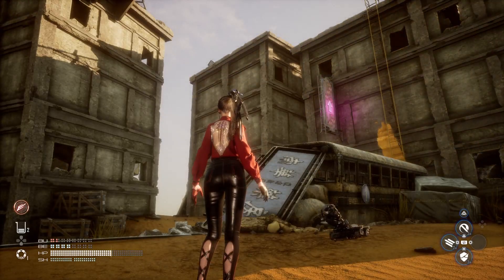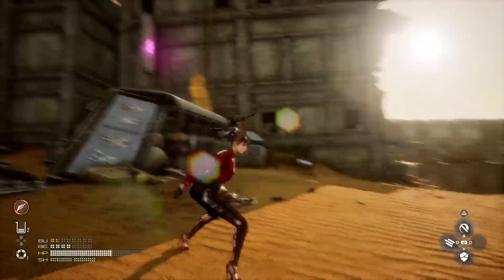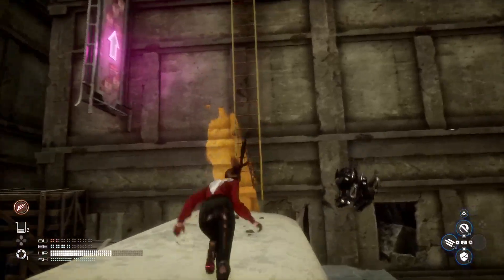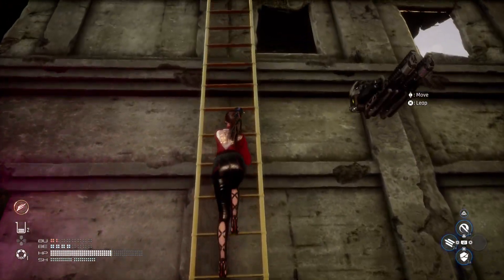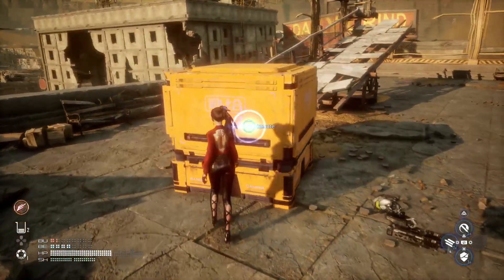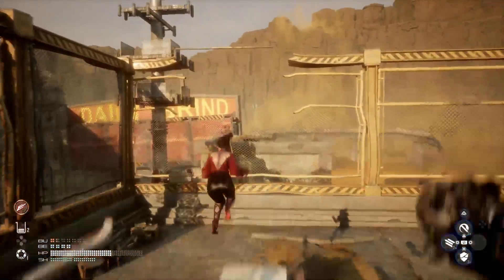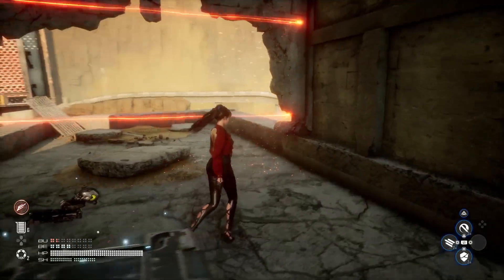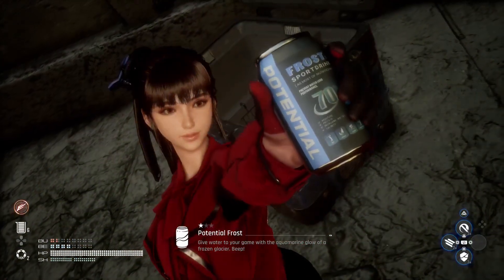Stellar Blade Can: Potential Frost Can Location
For a google workbook of loot locations, resources, equipment & gear lists, and trophy information and more, see: